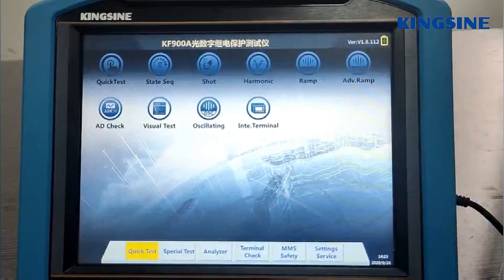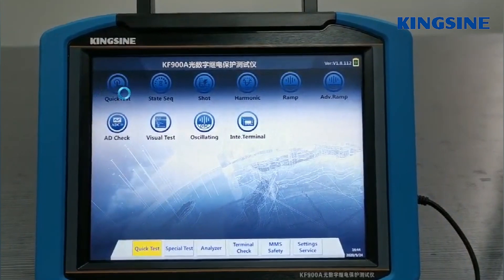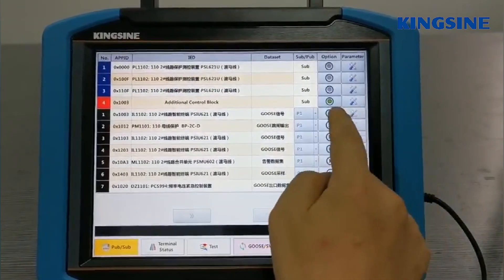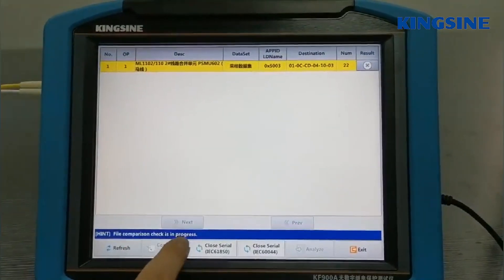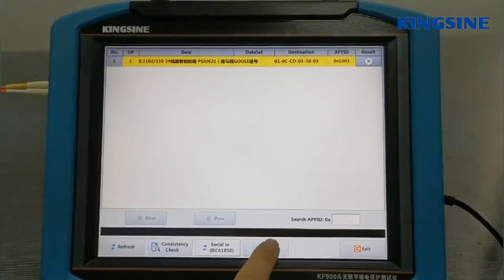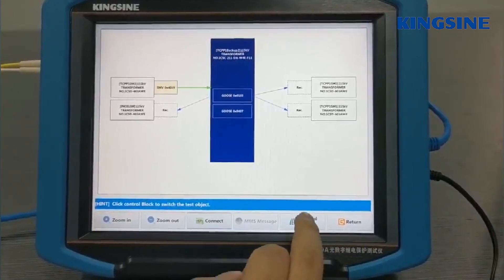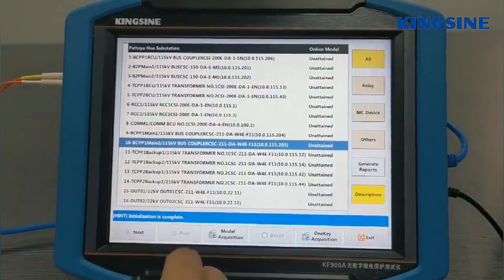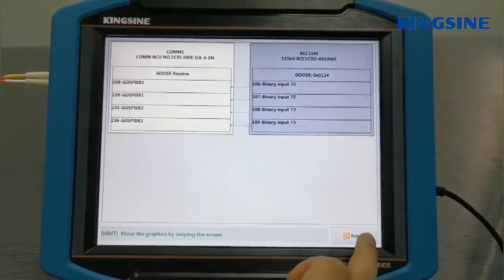Comprehensive Relay Test System Digital Differential With HD Screen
We can provide Comprehensive Relay Test System，Digital Relay Test System，Differential Relay Test System and so on.
Kingsine Electric Automation Co., Ltd., quality Comprehensive Relay Test System Digital Differential With HD Screen manufacturer from China.